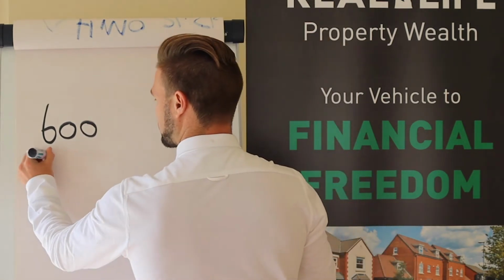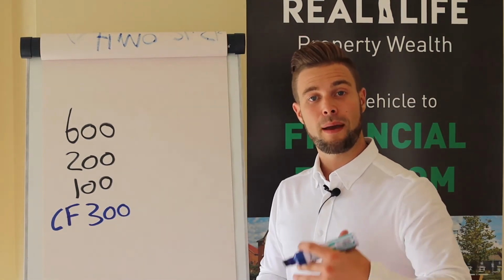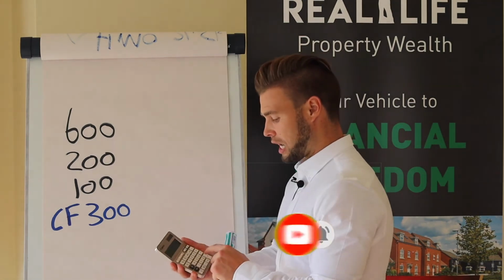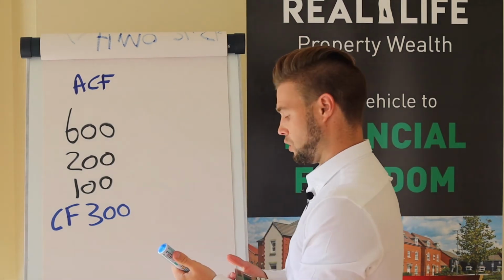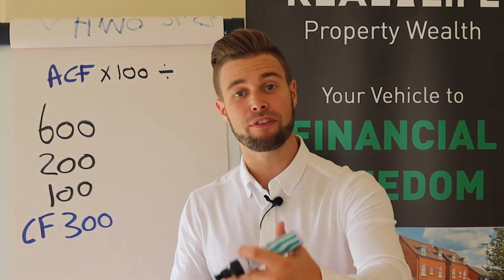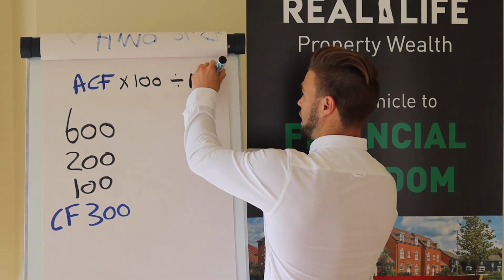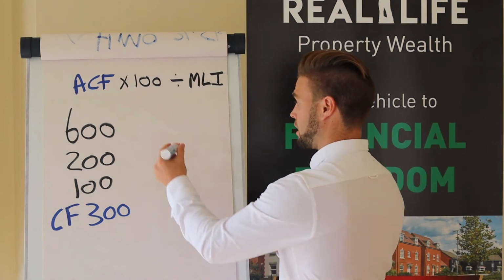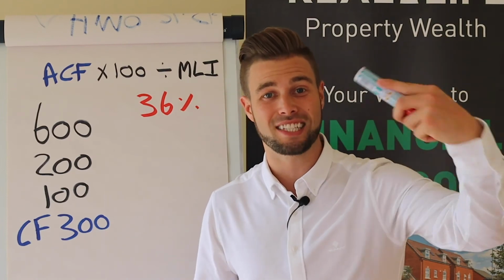How To Calculate The Return On Investment (ROI)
Don’t work for money have your money work for you in this video what are you can calculate your return on investment. It is very important to make sure that you are getting your money to work hard for you and to do this you need to understand what the return on your investment is before you even get into the deal so see this calculation and make sure any money that is invested in a deal you and your investors and joint-venture partners are all going to get a juicy return on your money while at the same time adding value to society producing great housing to the community

Facebook Group | Property Investors With Real Life Group